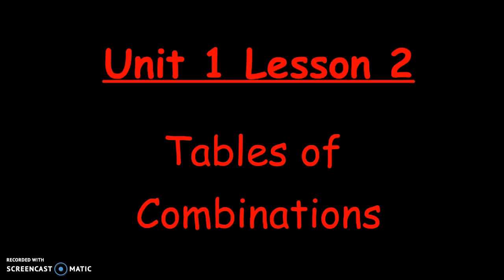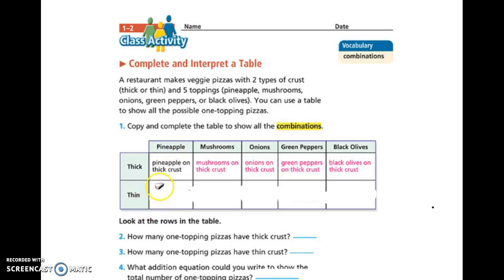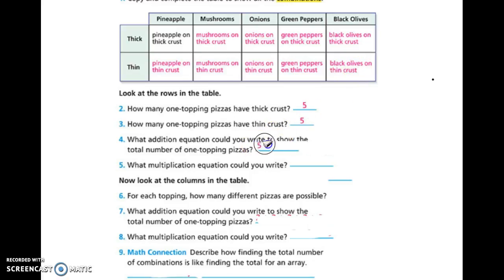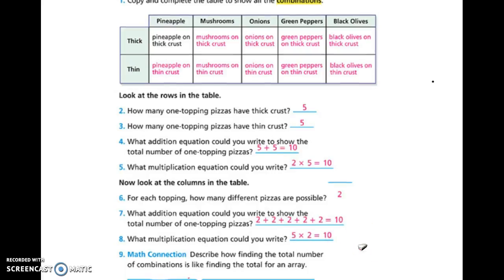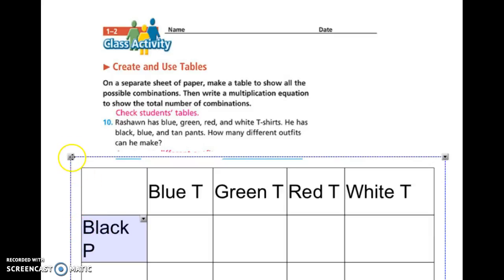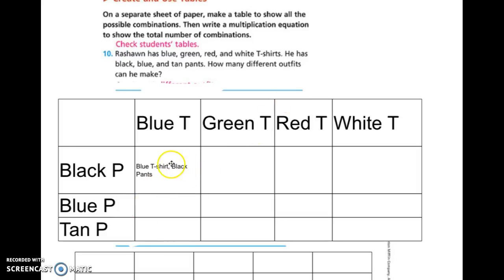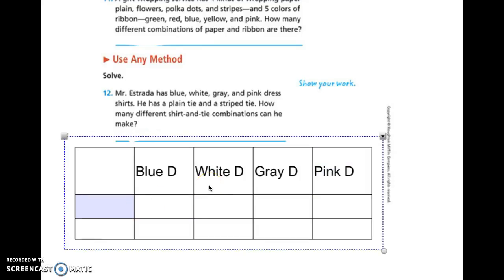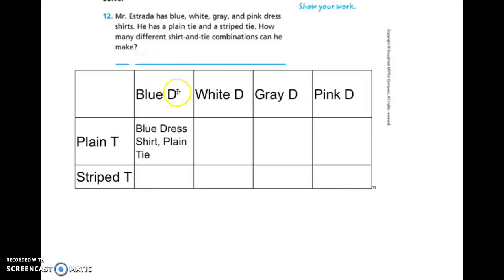1.2: Tables of Combinations